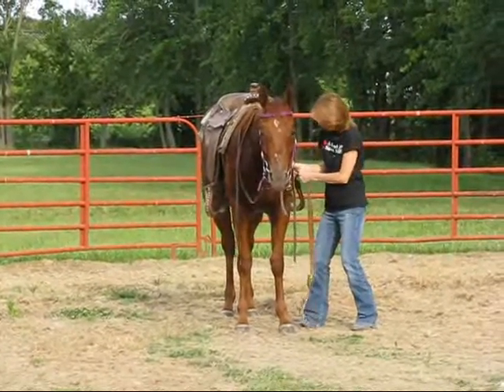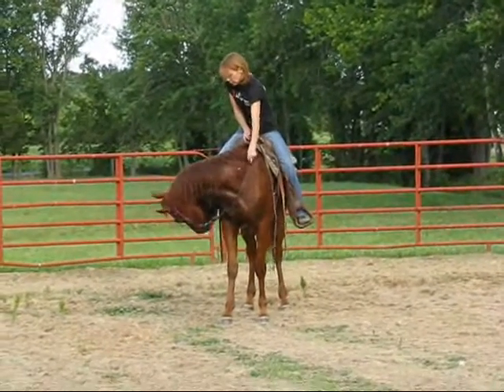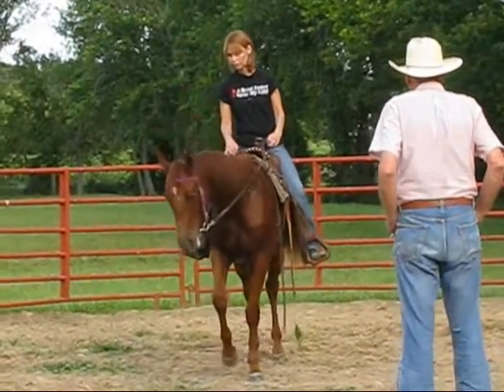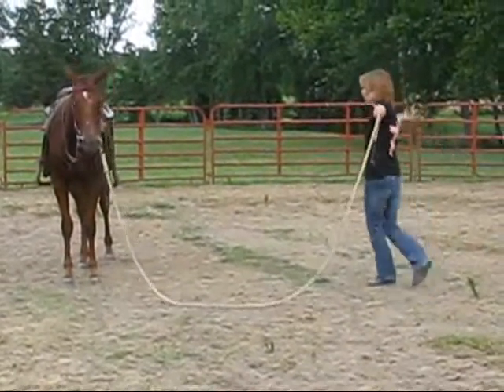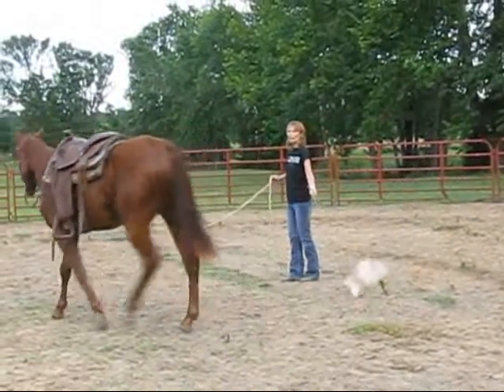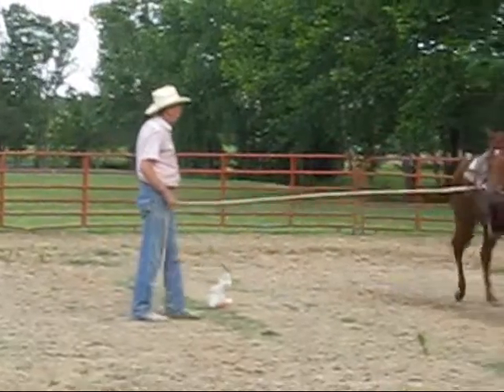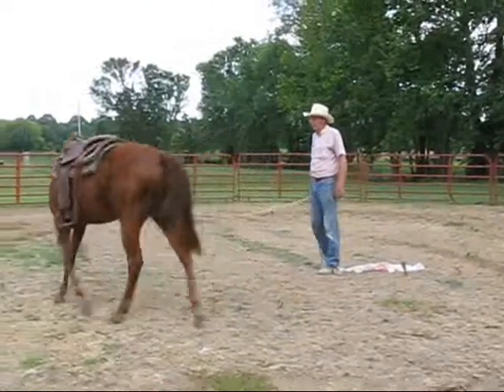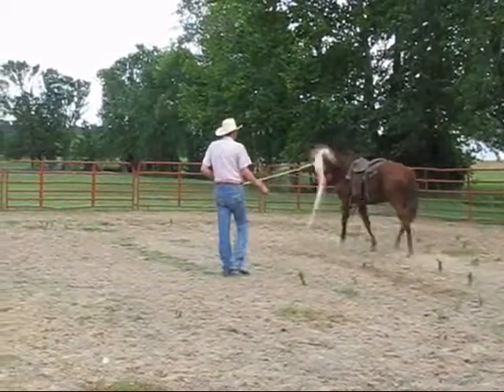DreamerPam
Pam and Dreamer learning roundpenning techniques